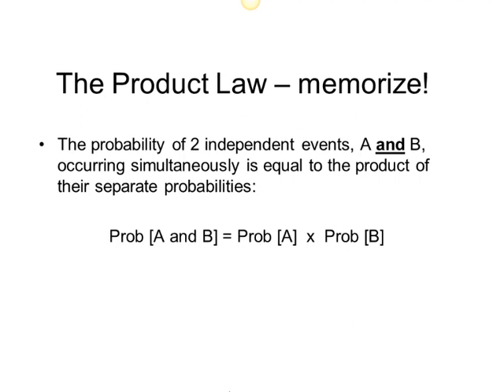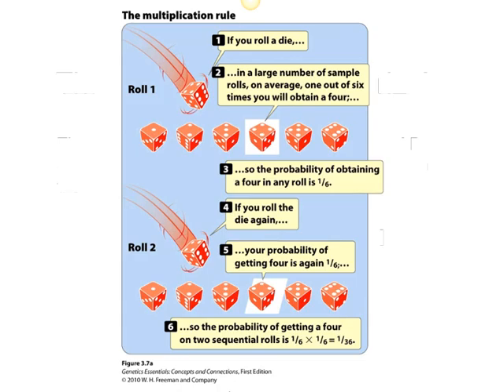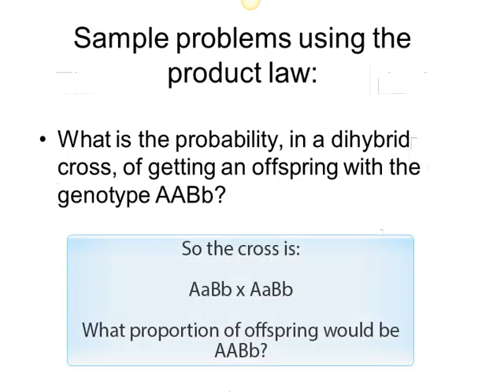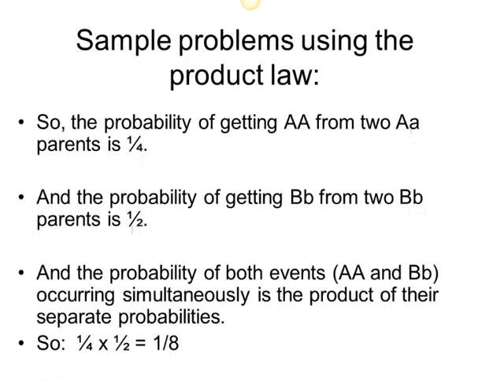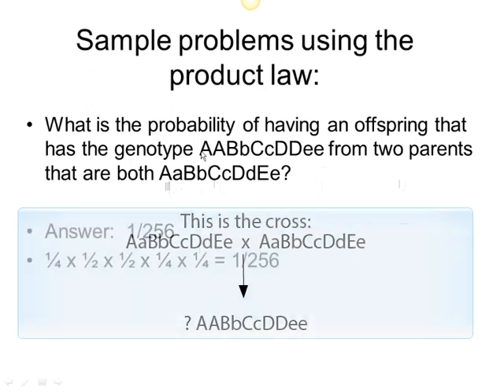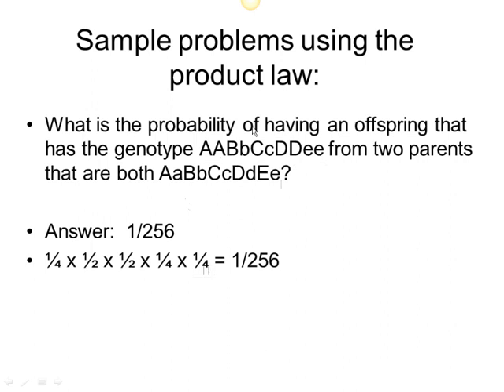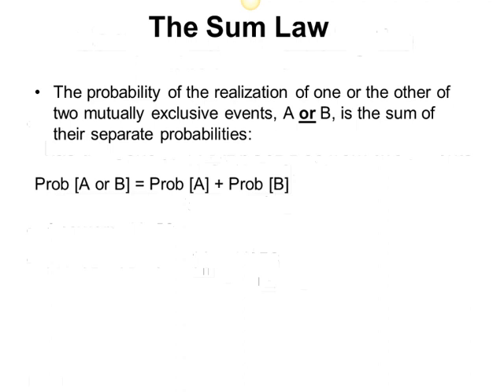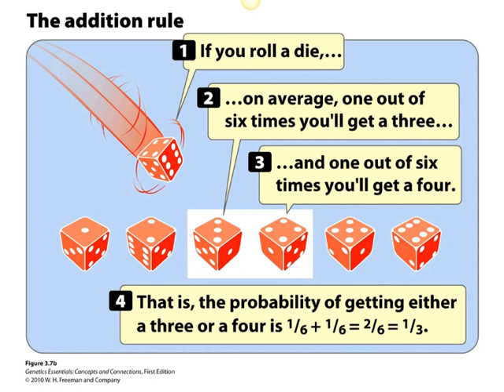Genetics Chapter 3 Part 3 Captivate